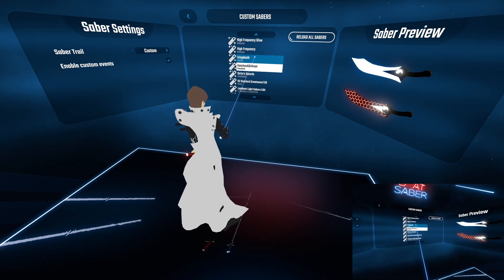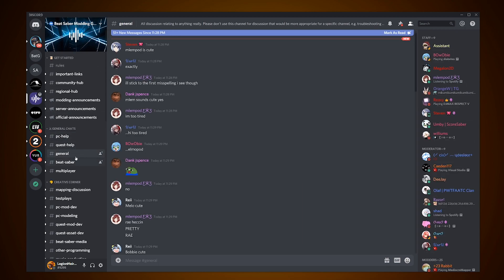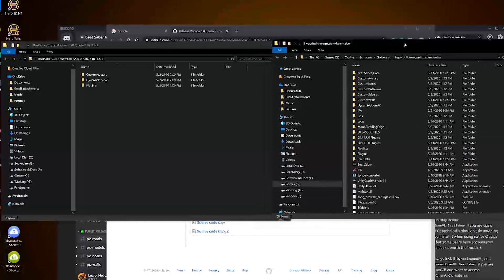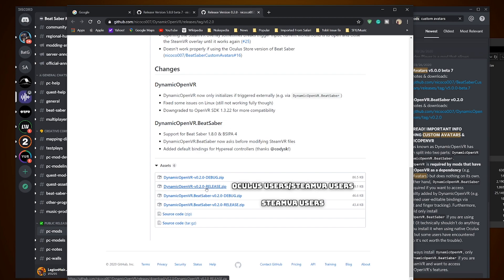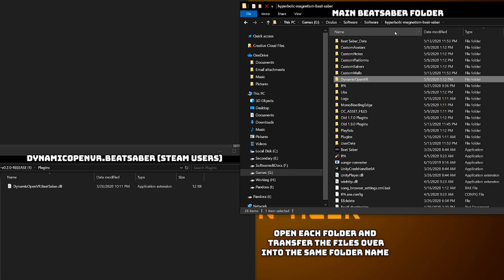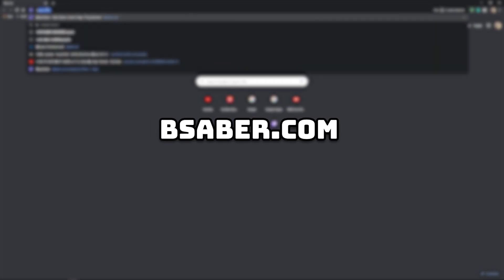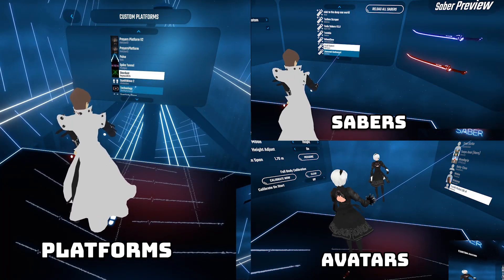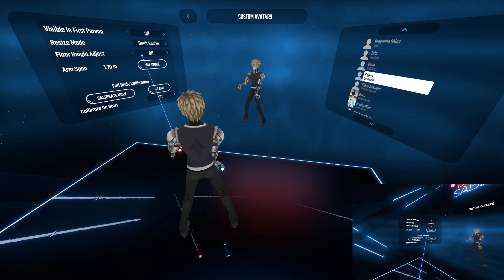Beat Saber Custom Sabers/Avatars/Platforms | Mods Tutorial (May) 2020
Making beat saber experience more customizable and fun with Beat Saber mods! You want some cool custom avatars, custom sabers, and custom platforms while you play Beat Saber? Well, in this beat saber mod tutorial we go over step by step on how to get these mods installed and everything else that comes with it. It doesn't matter if it's for oculus and/or steam VR, you will be able to come out with more mods than you can count.

Camera Plus Mod (3rd person view just like it's shown in this video and my gameplays) tutorial:
For recording/capture screen I use OBS, which is free software!

Timestamps:
0:00-0:17 Intro
0:17-0:31 Custom Sabers Mod Install
0:31-1:07 Avatars and platforms mod not found, why?
1:07-2:45 Discord search Custom Avatars Mod/Install part 1(1:42-2:45 Skipped to link)
2:46-4:23 Need DynamicOpenVr for Avatars Mod part 2 with link
4:24- 5:07 Custom Platforms Mod Install
5:07-5:56 Install and download avatar/platform/saber models into the game
5:56 -6:10 Showcase results
6:10-6:57 Mods stopped working, why?
6:58-7:32  BONUS tip on Avatar alignment fixes in-game

Links from video:
Custom Avatars:

Note: CustomPlatforms hasn't been updated since April 2020 but I heard this version ^ works for some people. despite it being 1.10 version. Also, word on beat saber modding group discord the modder seems to no longer be updating and someone else might actually make a custom platform 2.0 mod as they have no intent in taking over the old version. That's what I read between a conversation of modders in July 2020 but it isn't for sure.

Important Info down below:
(Oculus Quest Users) who have installed mod assistant are limited to certain mods compared to other wired headsets so you won't be able to have them all. Should follow this link for directions on how to download mods:

(Mods not working) Mods tend to break when devs release music packs or updates. Some need a full update while others just need to be installed again. You can find out more about such things via the discord or if you follow BeatSaber via twitter so you aren't surprised as to when they release an update. Also, making sure that everything is placed in the correct folders. Double-check!

Twitter (Best to keep updated on videos)